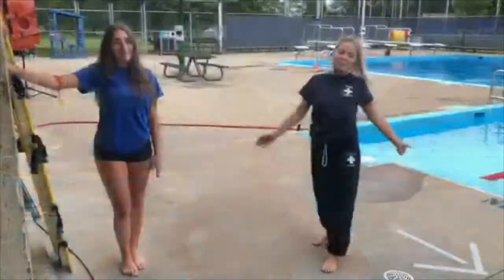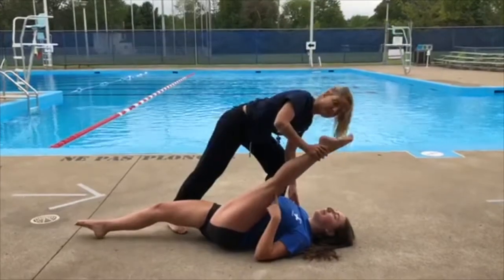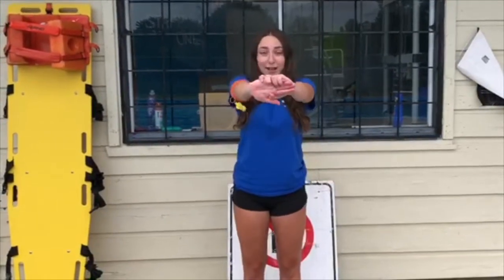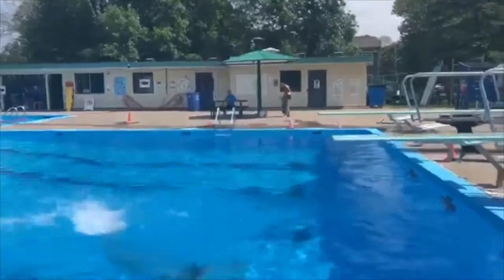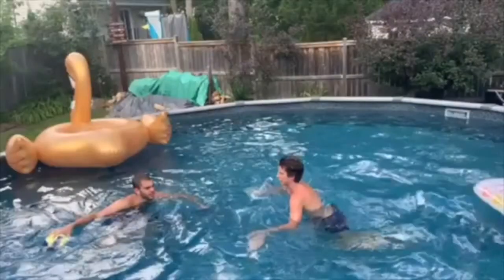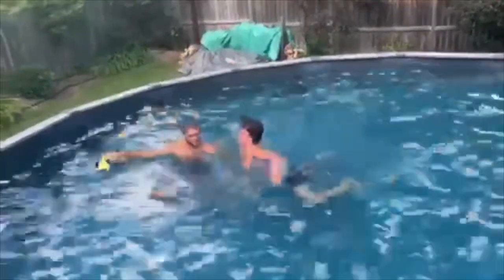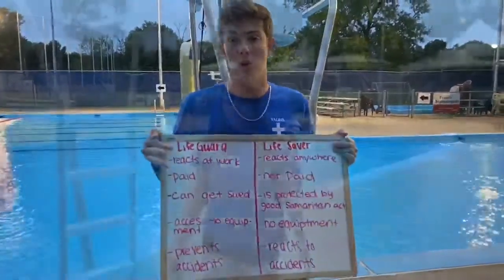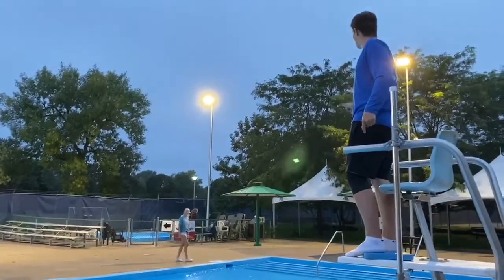Valois Vlogs: Quarantine Edition! Episode 4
Les nouvelles de la piscine Valois Pool News